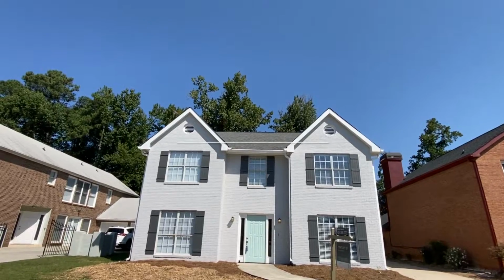Atlanta Homes For Sale Under $350k!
In this video I show you three examples of Atlanta homes for sale under $350k. We visit one home inside the perimeter and two homes outside the perimeter. I take you on a full tour of the homes and give some commentary on the home and neighborhoods they are in.

📲 We have so many people contacting us who are moving here to Atlanta and we ABSOLUTELY love it! Honestly if you are moving or relocating here or anywhere in Georgia, we can make that transition so much easier on you!!